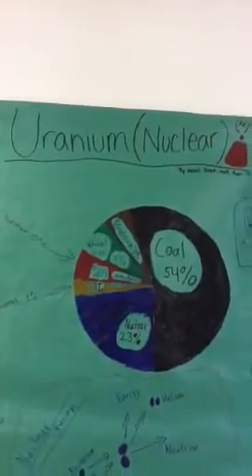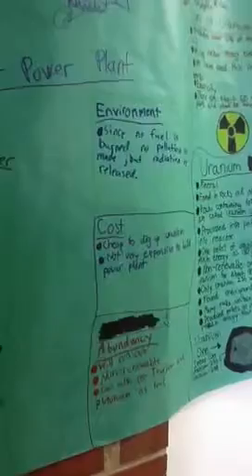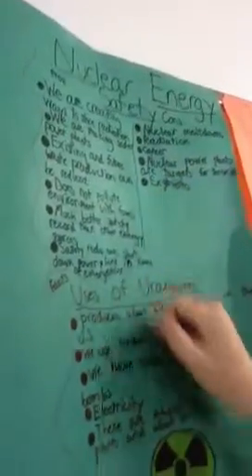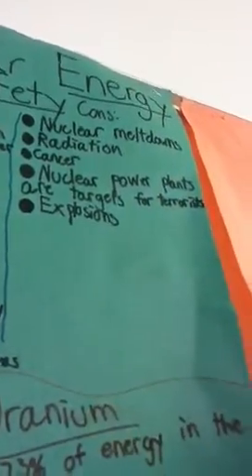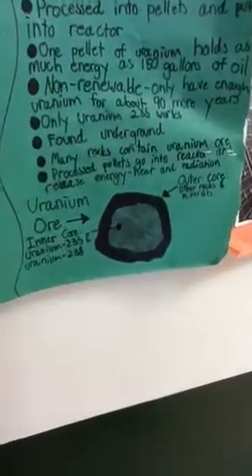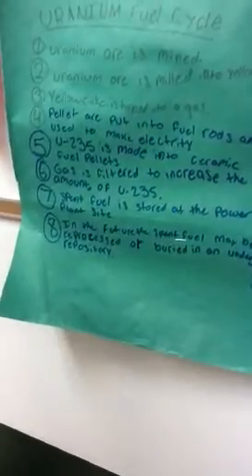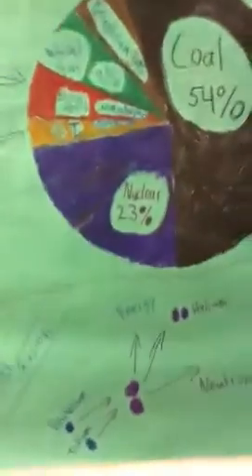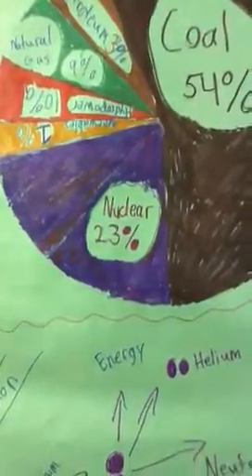Alternative Energy Debates: Nuclear Energy Facts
Nuclear energy poster